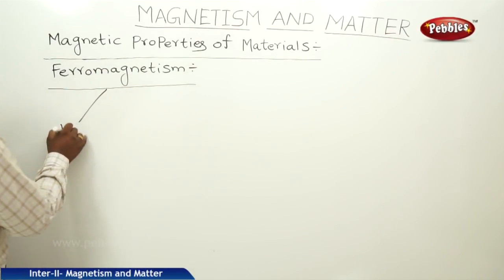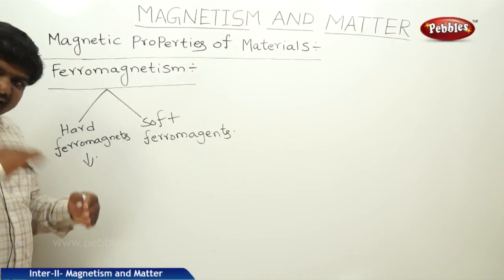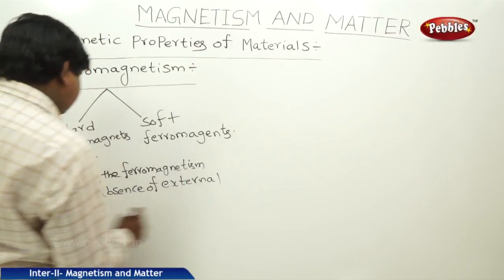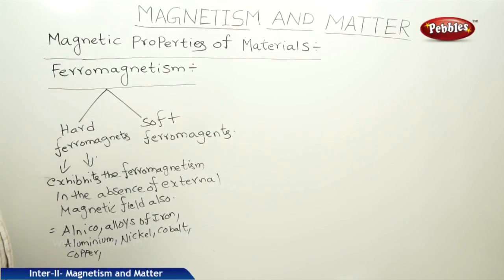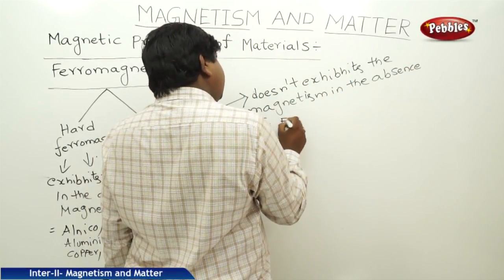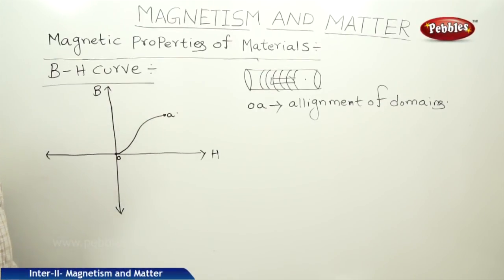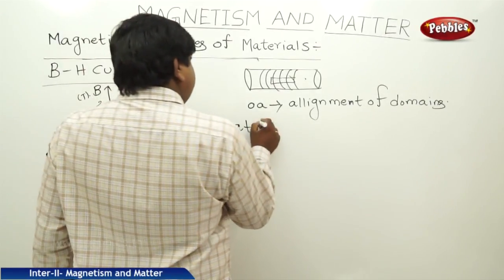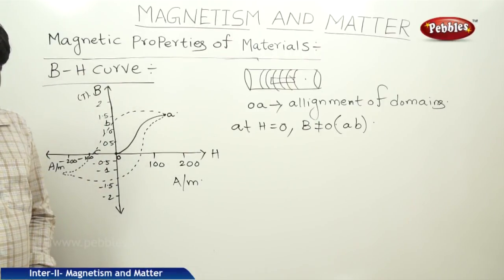Part-9 : Magnetism and Matter | Physics | Intermediate II | AP&TS Syllabus